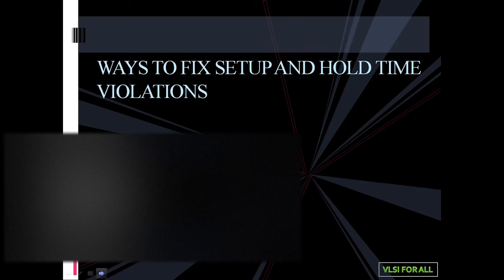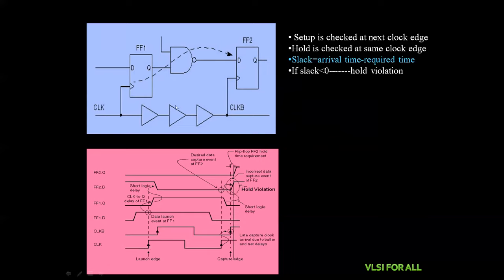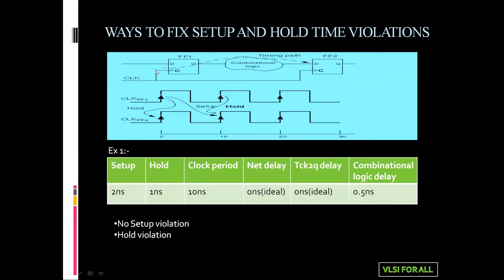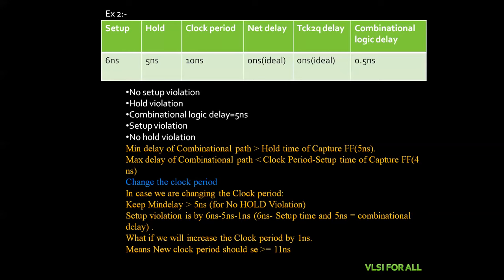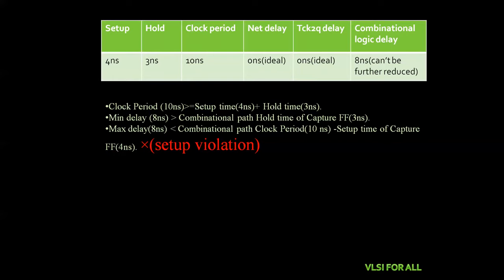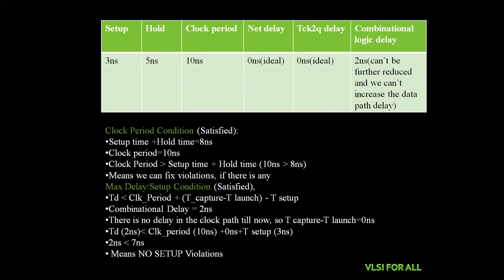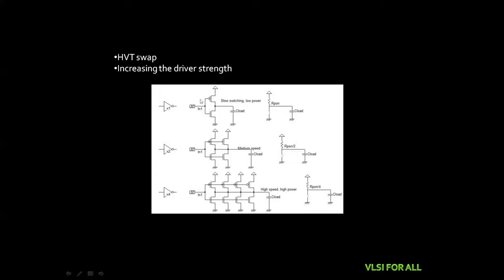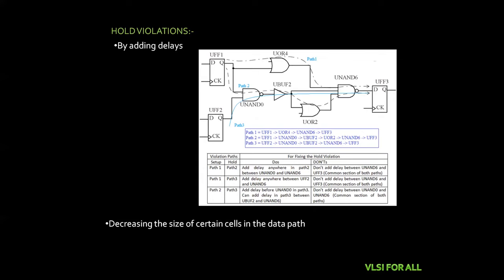Different Ways to Fix SETUP & HOLD Time Violations in VLSI | Static Timing Analysis (STA) Interview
Different Ways to Fix SETUP & HOLD Time Violations in VLSI | Static Timing Analysis (STA) | VLSI Interview Topic

For detailed Syllabus and queries